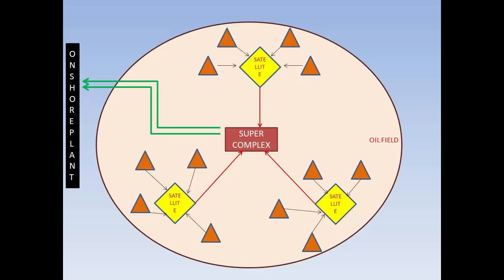An introduction to Offshore Platforms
Short notes about different type of platforms (Well head platform, Satellite platform & Super complex)

Top drive technicians available in UAE can send their resume to on or before 4th July 2020 for a short term assignment in Sharjah.